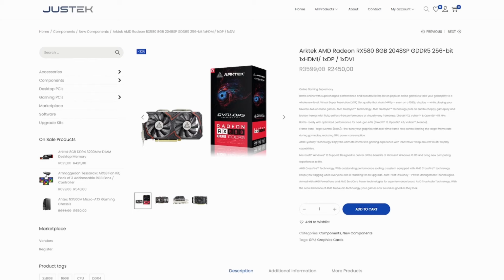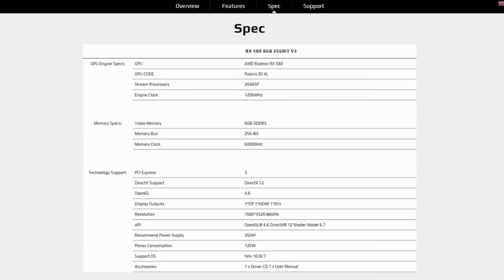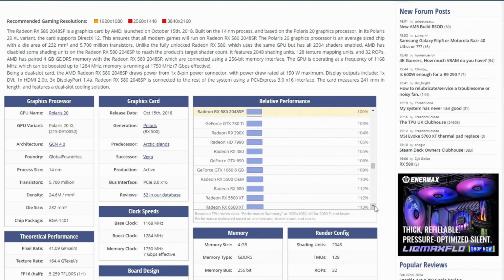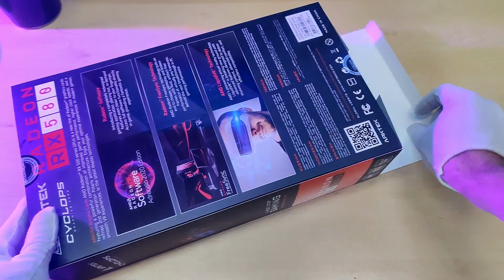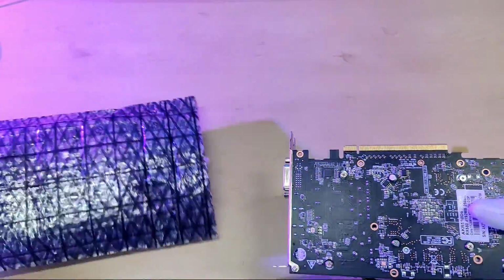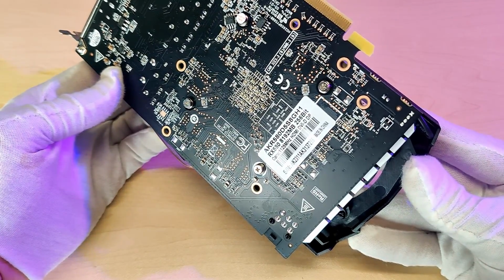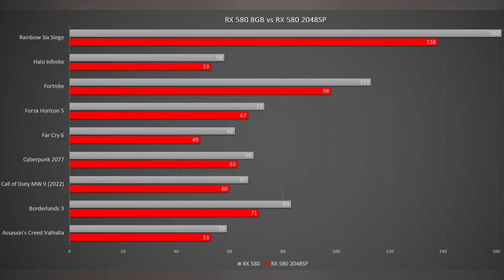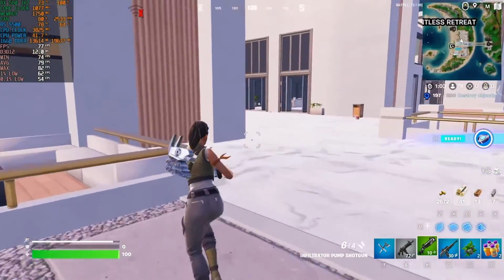Is the cheapest Graphics Card worth getting: Arktek RX 580 8GB 2048 SP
Unboxing the Arktek RX 580 8GB 2048 SP in 2024

It's time to build another gaming PC - and this one's with the RX 580! This is a budget graphics card is compelling at this price point for 1080p E-sports titles medium settings on AAA games.

0:00 - Intro &  Thanks for the Support
0:11 - Arktek RX 580 8GB 2048 SP
2:02 - Where to buy: Justek
2:30 - Where to buy an equivalent: Amazon
1:31 - Spec's
3:21 - What's in the box
5:41 - The Graphics card
7:30 - RX 580 vs RX 580 2048 sp Graph
8:36 - GTX 1650 vs RX 580 2048 sp vs RX 570 Graph
9:11 - Fortnite 1080p low settings
10:20 - Thanks for watching

________Support__________

Show your support by buying me a coffee!

__________Socials__________